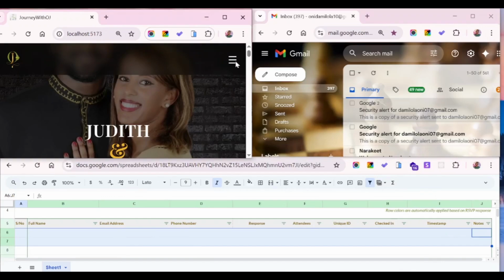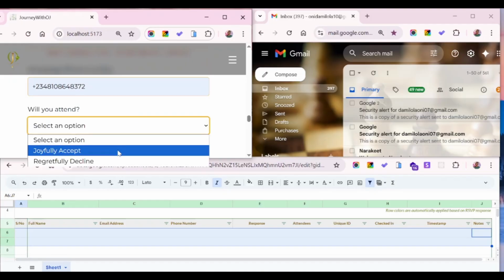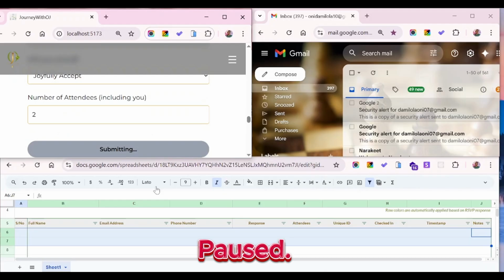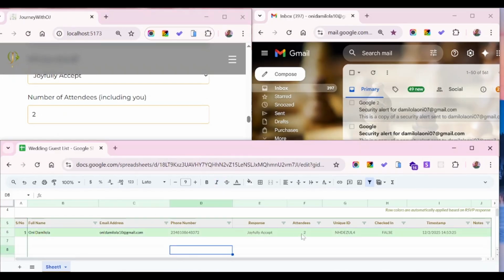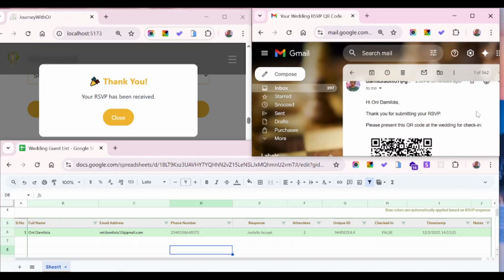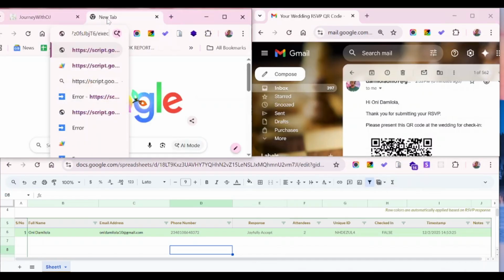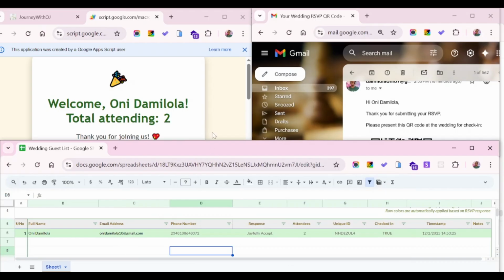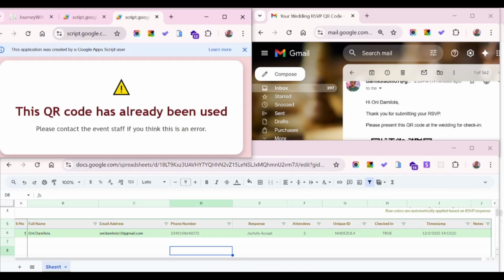Automated Wedding RSVP System With QR Code Check-In | React + Google Sheets + Apps Script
Experience a full demonstration of an Automated Wedding RSVP System built using React, TailwindCSS, Google Sheets, and Apps Script.
This system allows guests to submit their details, receive a unique QR code, and get instantly registered at the event with a one-time check-in mechanism.

In this video, you’ll see the full workflow:

- Guests fill out the RSVP form

- Data is logged into Google Sheets automatically

- A unique ID is generated for each entry

- A personalized email is sent with a QR Code

- Scanning the QR Code updates their check-in status

- Duplicate scans are blocked for security

This solution is perfect for weddings, conferences, parties, corporate events, and more — fully automated, fast, and reliable.